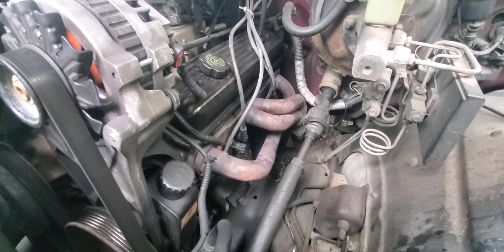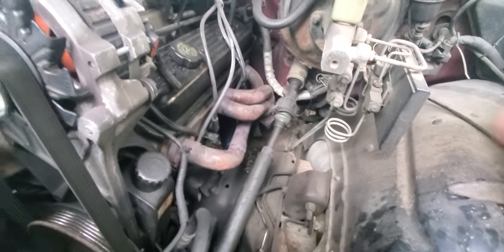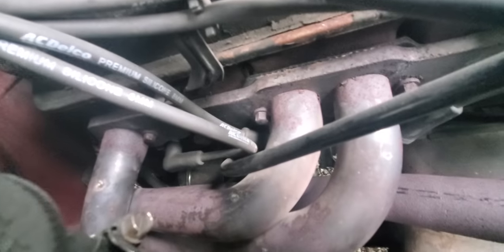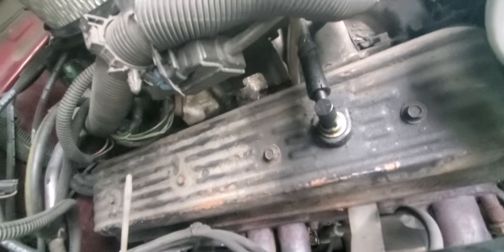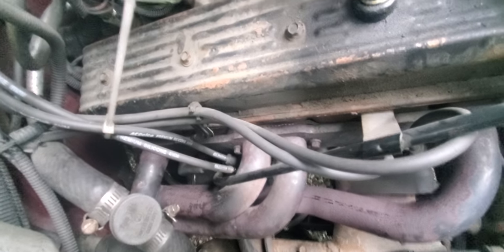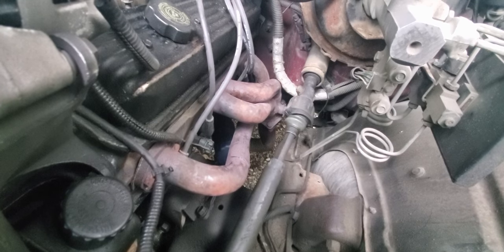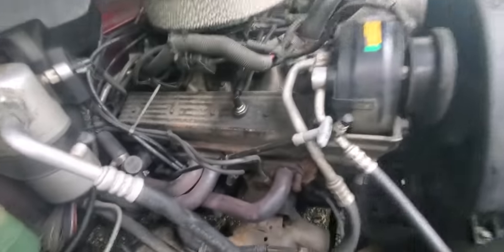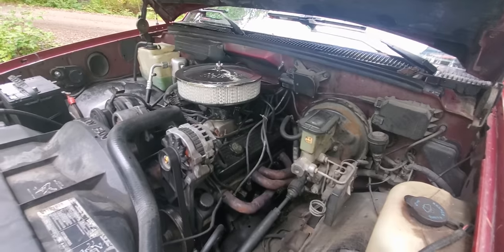Summit Racing Shorty Headers on Chevy 350 - 8 year review + Exhaust clip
1992 Chevy Silverado K1500 w/ Chevy 350 Engine: Summit Racing Shorty Headers + Exhaust Clip

Shorty Headers:
🔴Pace Setter 70-1319 Black Shorty Exhaust Header

8 year review of Summit Racing Shorty Headers on my 1992 Chevy Silverado K1500 & how to install that pesky spark plug without taking off the header or starter
 Bonus* Exhaust clip.

Parts on this truck:
🔴ACDelco 9618V Professional Spark Plug Wire Set
🔴ACDelco D447 GM Original Equipment Ignition Distributor Rotor
🔴ACDelco D303A GM Original Equipment Ignition Distributor Cap
🔴Holley 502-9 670 CFM Replacement Throttle Body
🔴JET 29208S Stage 2 Computer Chip/Module
🔴Edelbrock 1208 Pro-Flo Round Air Cleaner
🔴Edelbrock 3704 INTAKE MANIFOLD
🔴ACCEL Spark Plugs 576s
3/4 ton rear leaf springs